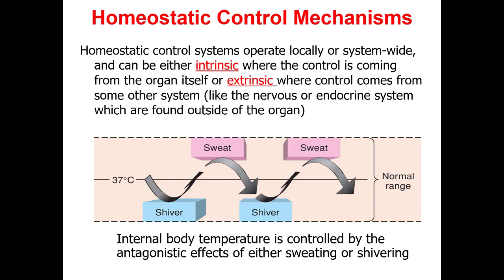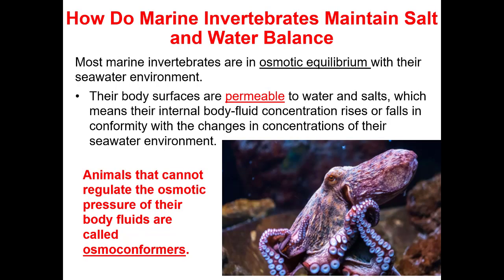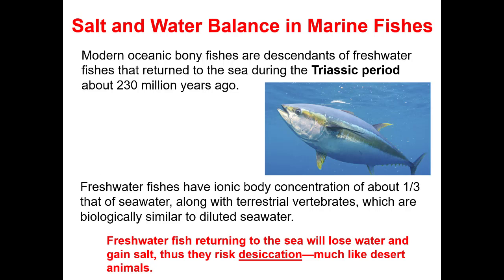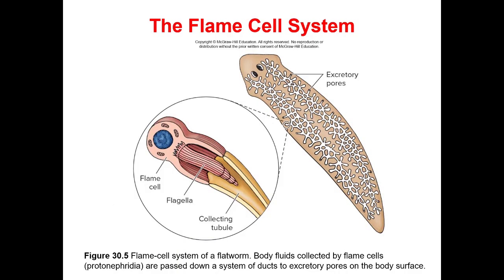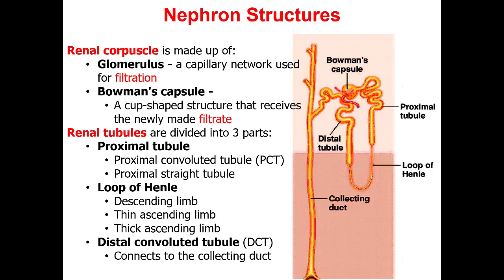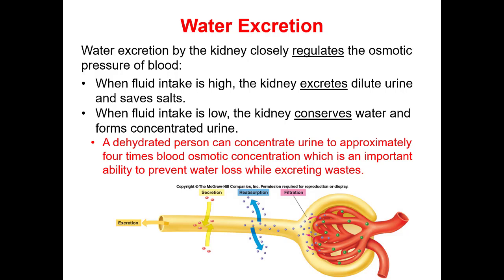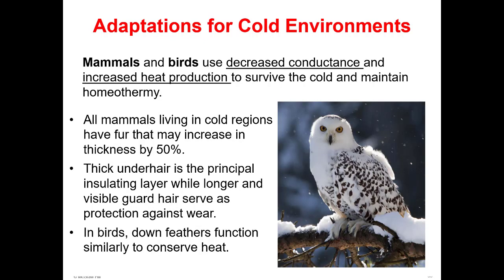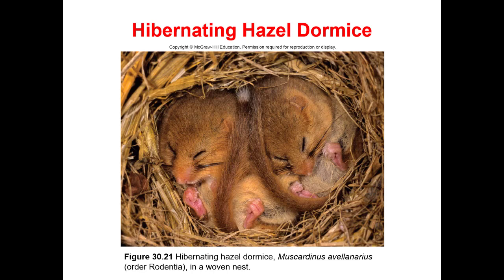Homeostasis for Zoology 1315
Rose State College Zoology (BIOL 1315) Unit 3 Fall 21 Hybrid